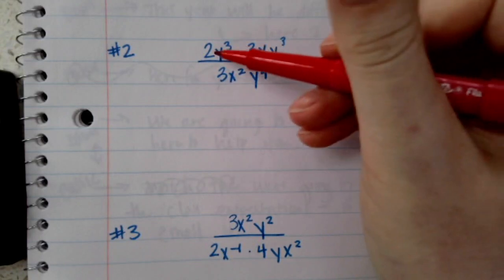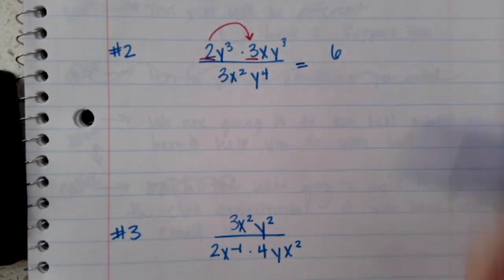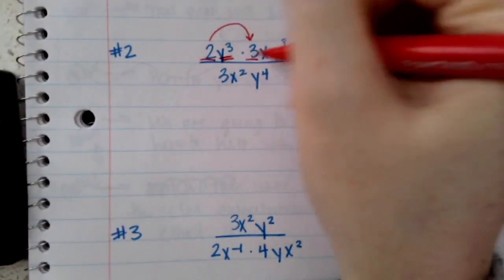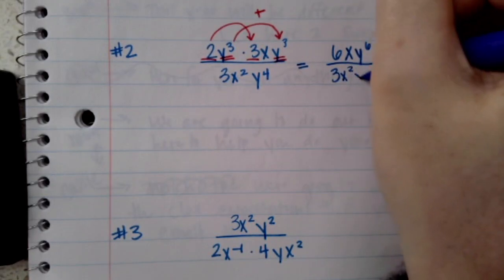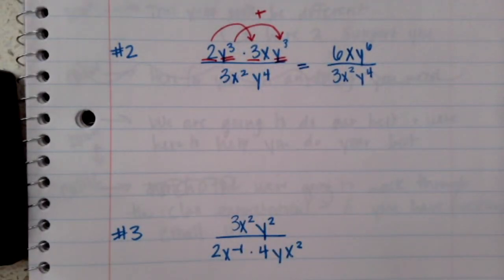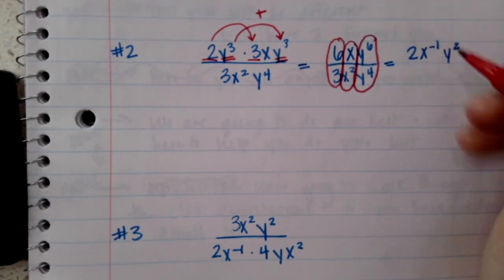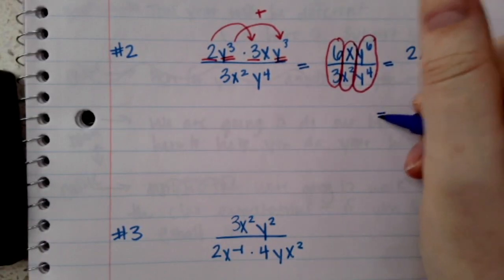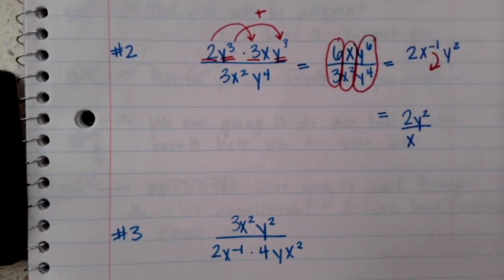IF 4.3.3 Problem #2